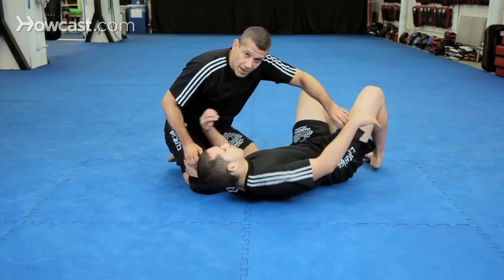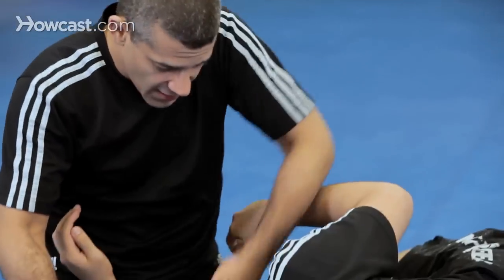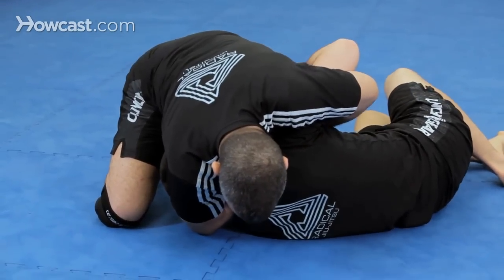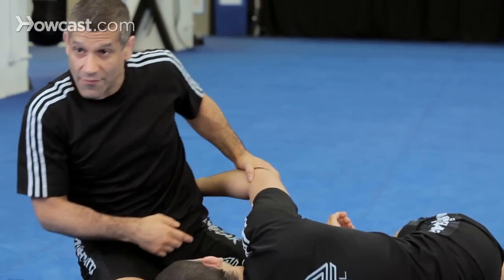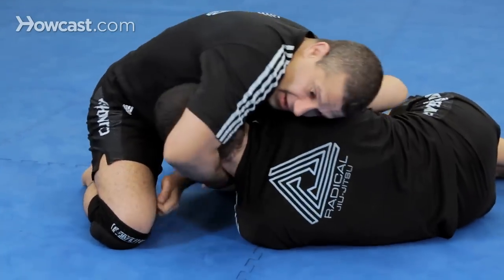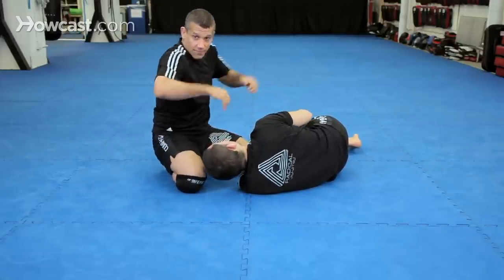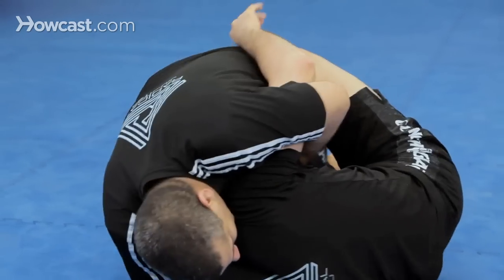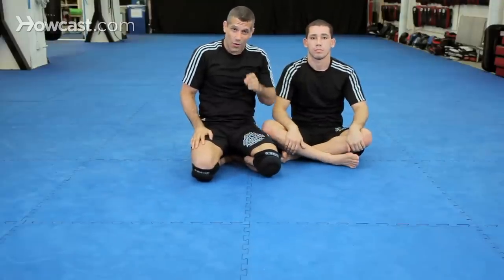How to Do No-Arm Brabo or D'Arce Choke | MMA Submissions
All right, guys. We talked about the Brabo from side control, half guard, and scarf. Now we're going to talk about a real tricky move, the no-arm Brabo, and how we set it up when we maybe can't reach the Brabo. Okay. So we're going to start out from side control, but very often I do this from half guard. Okay. It's very similar to the ninja choke, but the position is a little different in that we're on top instead of the bottom. Okay. So I'm in side control. Chad comes up with his arm. Okay. Now the Brabo's this way. The no-arm Brabo, I will shoot underneath his head without the arm, no-arm Brabo. Right. One, two, adjust, finish. That's the no-arm Brabo.

Okay. But if I just shoot in like this, and I take my time, he's going to get out. And he just comes up and takes my back. Okay. So that's not very good. All right. So how do we set it up? Okay. All right. I'm coming in for the Brabo, and I want to get all that, but I can't reach. He's arching. He's arching. So I shift this hand in, and I start doing the guillotine. Okay. You see how I did that? I went from here. It's like this, and this is why I do this grip. And I shift to a guillotine. Now immediately Chad is going to protect his neck from the guillotine. Okay. So I'm going here. I'm here. I'm trying to grind his head in, and he doesn't want any part of it. And his arm is still here. See, I haven't cleared it. If I clear it, I have the regular Brabo. So, boom. Now Chad's arms are going to come here, and when his arms are engaged protecting himself, I slide in here. Watch this. One, he defends. Two, he defends. I grab the chin. Take my back, Chad. Take my back. See, I'm grabbing the chin. He can't move. Adjust. Bite. Okay. Watch it again. Brabo  doesn't work. Guillotine.

Off the guillotine, this hand grabs his chin. Brabo, guillotine, grab the chin. No-arm Brabo. And we can do that from side control or half guard. Brabo, guillotine. Take my back, Chad. He can't. There's the time to get the no-arm Brabo. All right. If he rolls here, that's a ninja choke. Okay. Underneath. I have to bring my leg over. That's the no-arm Brabo. I hit it all the time. It's a great move.